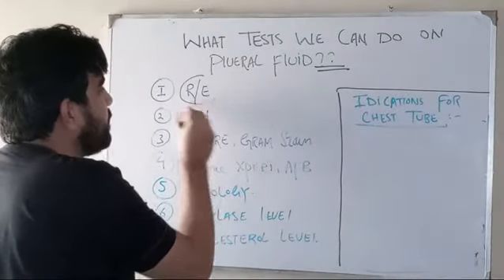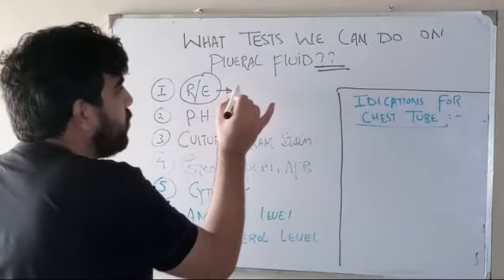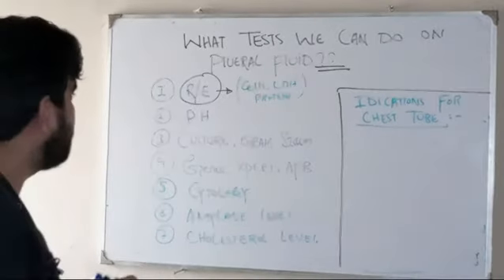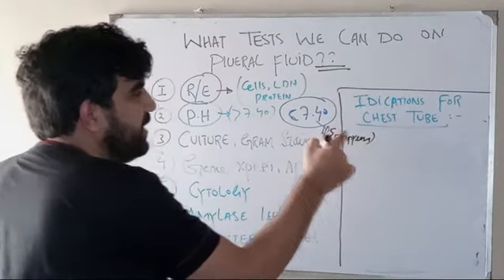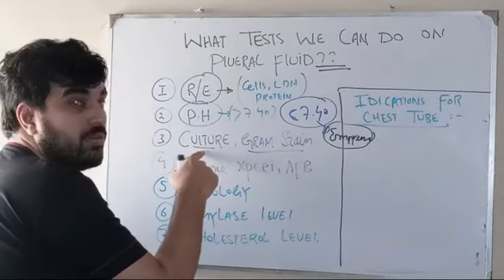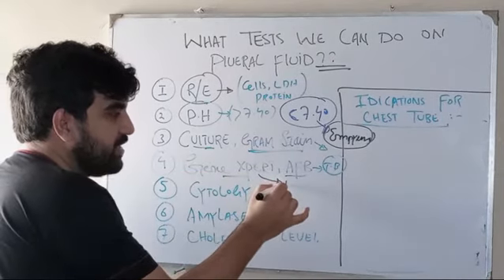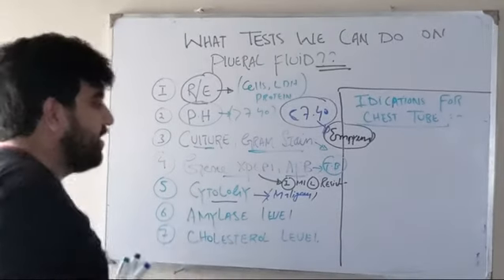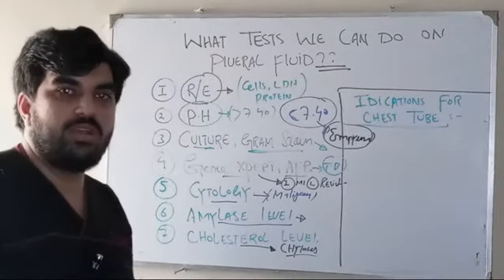Pleural effusion part 2 on google | lights criteria | exudative effusion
👉👉👉 pulmonary embolism

👉👉👉 heart attack

👉👉👉 whole ecg

👉👉👉 pulmonary embolism

👉👉👉 heart attack

👉👉👉 whole ecg

👉👉👉 pulmonary embolism

👉👉👉 heart attack

👉👉👉 whole ecg